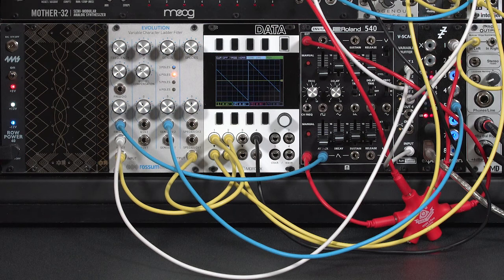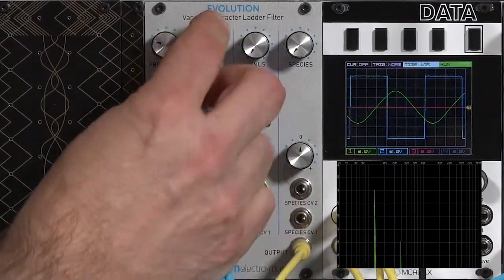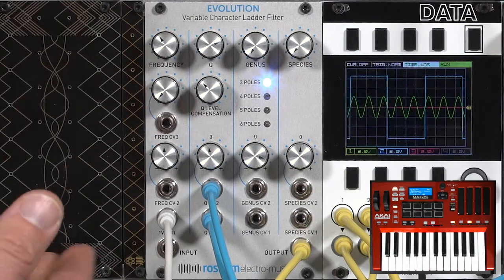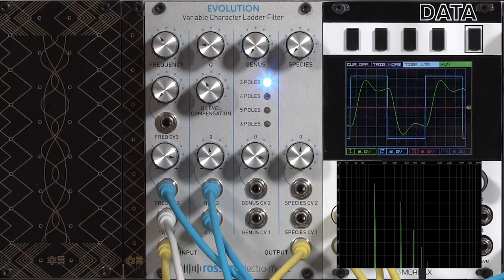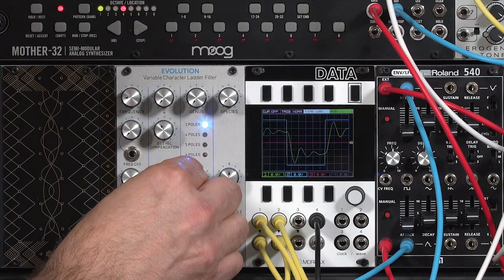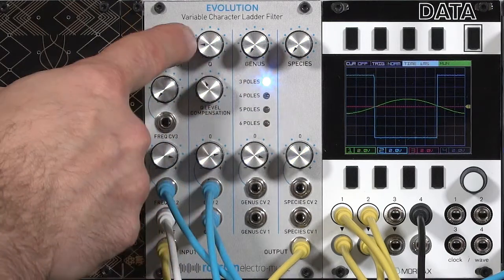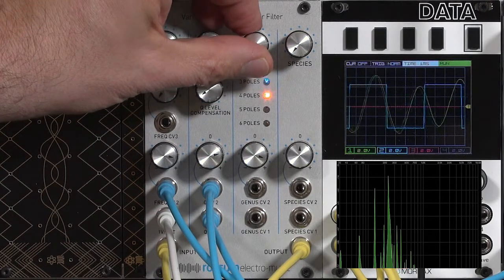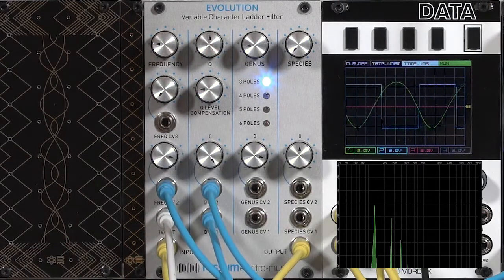Rossum Evolution 3/4: Q/Resonance (LMS Eurorack Expansion Project)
This third of four movies on the Rossum Evolution filter spends a lot of time exploring resonance and feedback. The Evolution is interesting in that the frequency of self-oscillation attempts to sync to each harmonic as you perform a filter sweep, and also changes in pitch as you change the number of poles. I also demonstrate its Q Level Compensation control to cure the way a transistor ladder filter normally gets quieter at higher resonance settings. By the way, the Evolution is also a very clean sine wave oscillator at full resonance with excellent tracking.